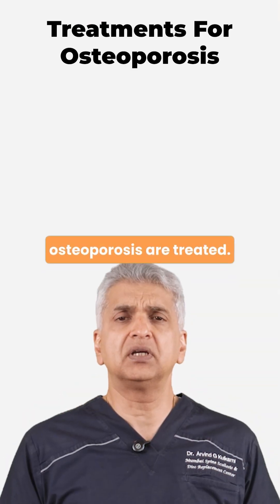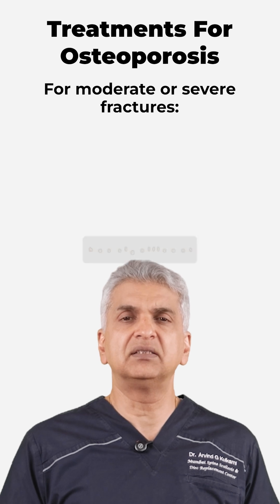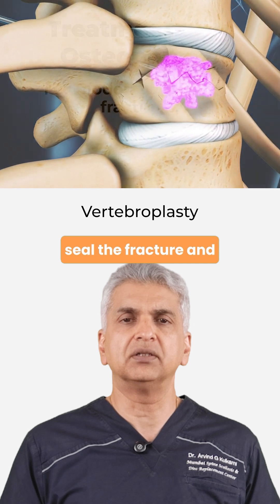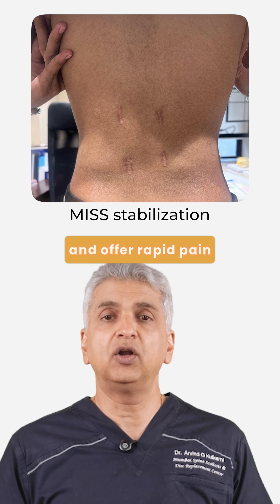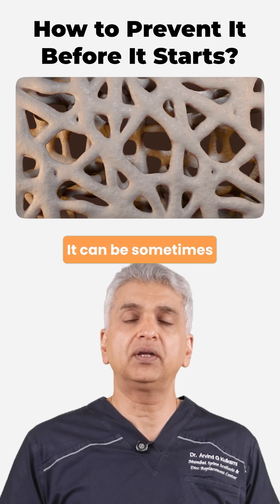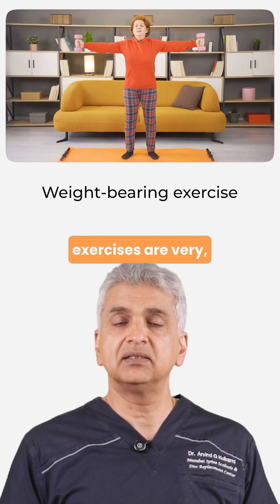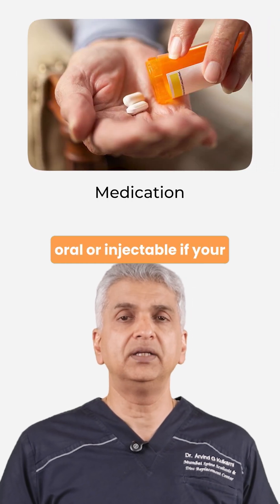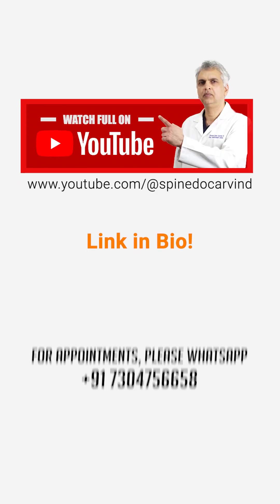Osteoporosis and Spine Fractures: Treatment and Prevention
Osteoporosis & Spine Fractures: Treatment + Prevention 🦴

Osteoporosis is often called the “silent disease” because bones lose density gradually — until a fracture happens. The spine is one of the most common sites, where even simple actions like bending, coughing, or a minor fall can cause vertebral fractures.

🔹 Treatment options:

Medications (bisphosphonates, calcium, vitamin D, hormone therapy) to strengthen bones.

Minimally invasive procedures like vertebroplasty or kyphoplasty can relieve pain and stabilize fractured vertebrae.

Pain management and physiotherapy help restore mobility.

🔹 Prevention strategies:

Adequate calcium and vitamin D intake.

Weight-bearing exercises to build bone strength.

Avoiding smoking and excessive alcohol.

Early screening (DEXA scans) to catch bone loss before fractures occur.

By combining the right medical care with lifestyle changes, osteoporosis-related spine fractures can be treated — and more importantly, prevented.

Strong bones are the foundation of a healthy spine. Start protecting them today.